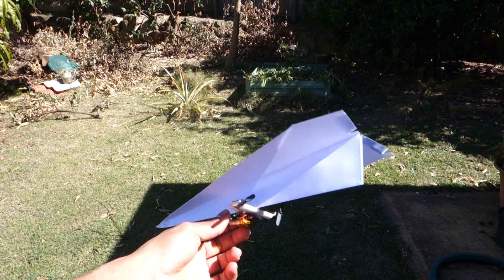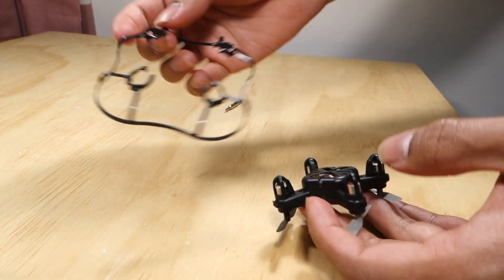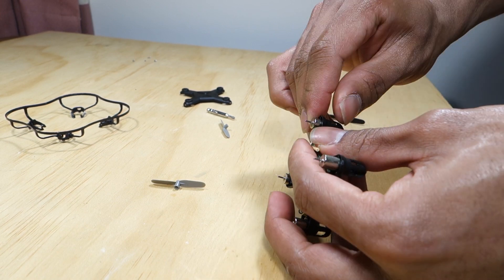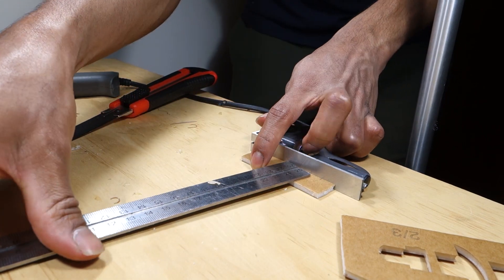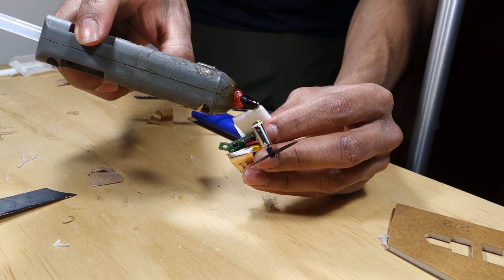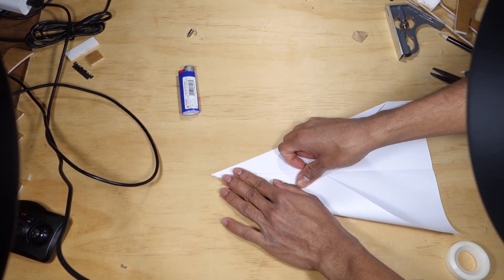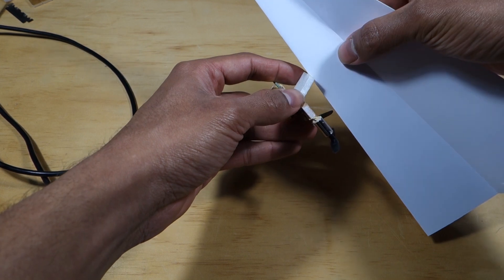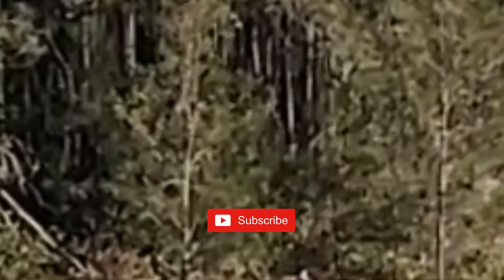DIY Radio Control Paper Plane for $10!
Gday, in this video I'll show you how to make your own radio controlled paper plane for under $10!

This video is inspired from a video by Peter Sripol, however it builds upon his idea by changing the design to no longer require any soldering, and uses a cheaper drone.